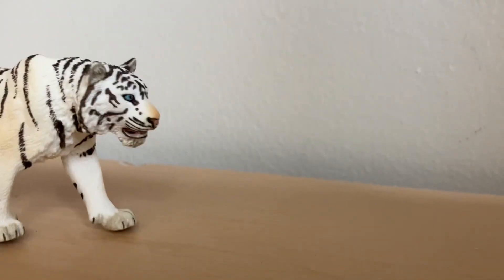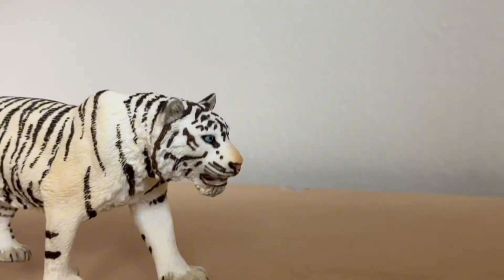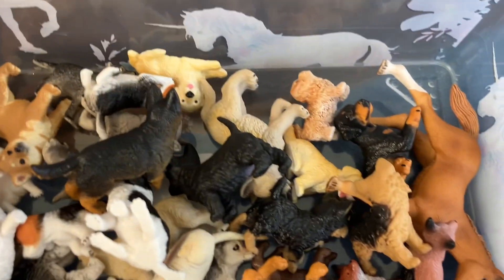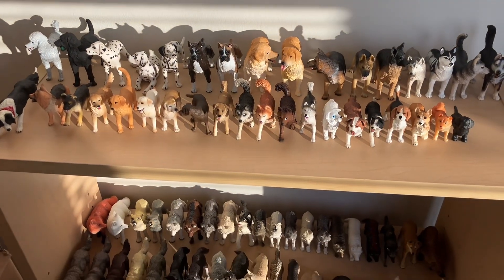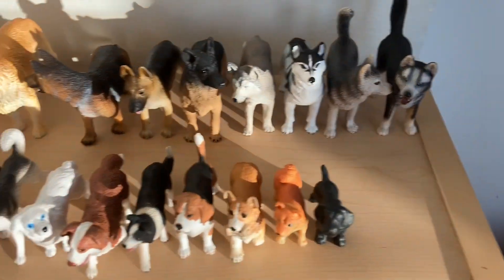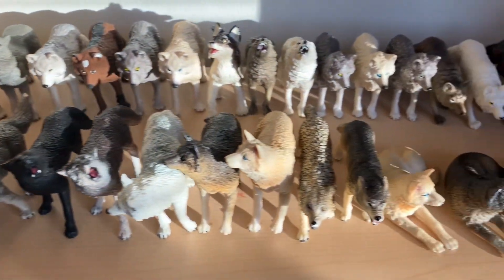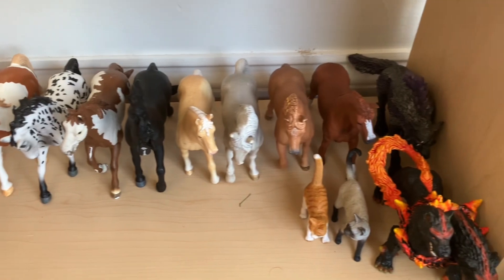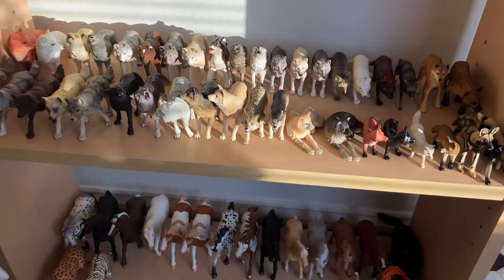Organizing my Schleichs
Random video of me setting up my figure shelf